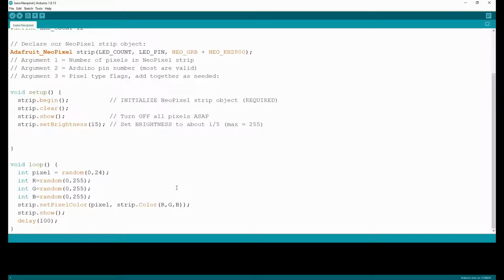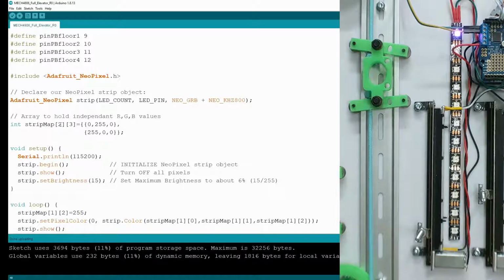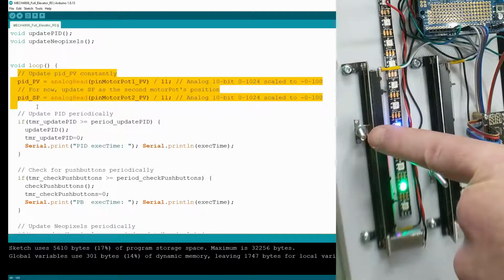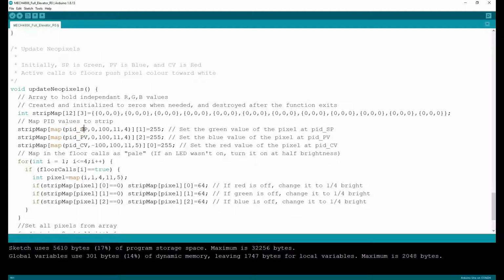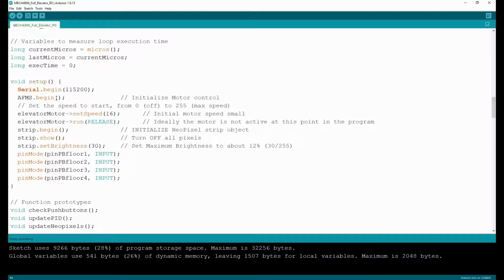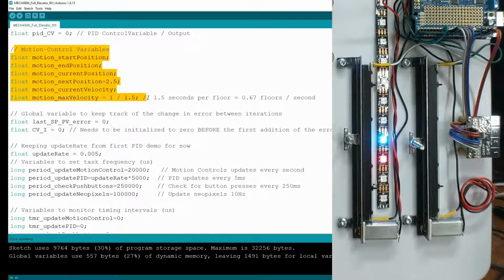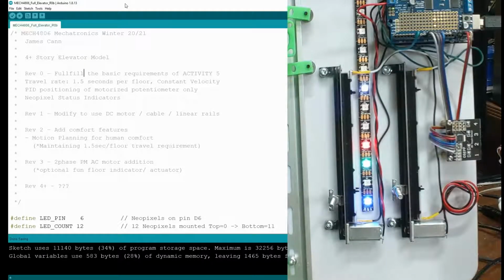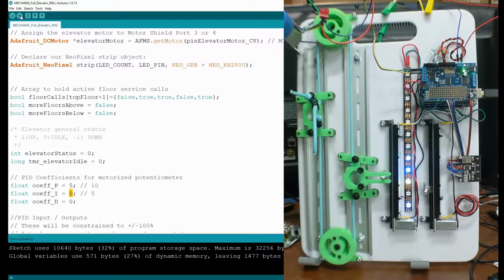MECH4806 ACTIVITY 5 - supplemental - Code, Test, and Demo Elevator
Some explanation of how I use arrays to control the Neopixel strip
Combining most of the separate demo programs (Elevator logic, PID control, Task Timing, and Neopixels) into one.

Future videos will improve on the very squishy rubber band belt drive, integrate the 2-phase PM synchronous motor, experiment with some motion control concepts, and possibly allow remote control over the internet, but for now The Beast works well enough to make me smile.